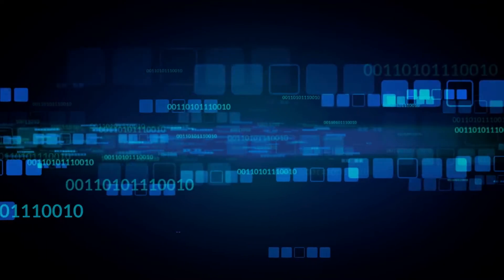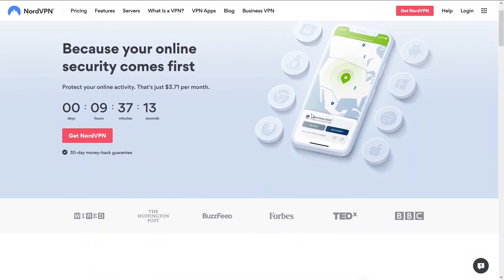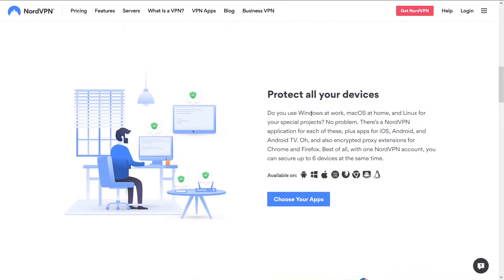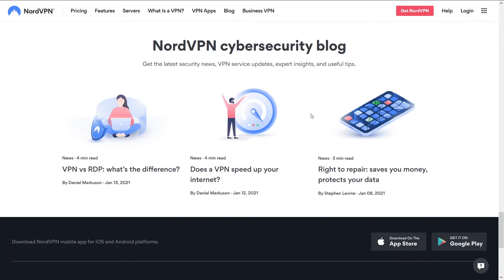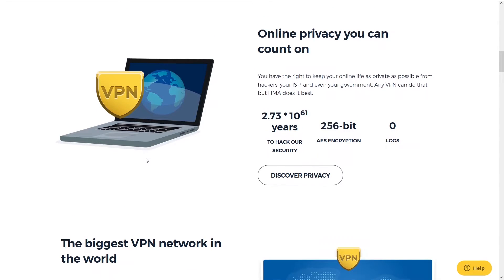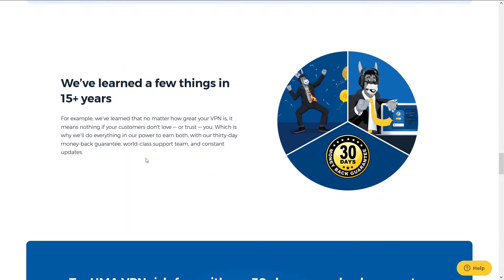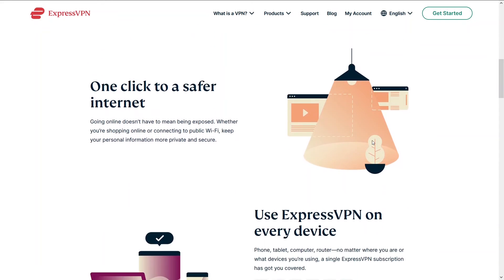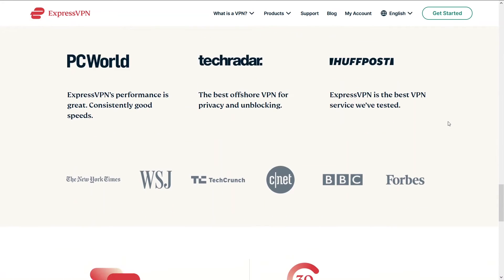Best VPN for Desktop Review 2025 – Secure & High‑Performance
Get lightning-fast speeds, strong encryption, and smooth performance on your PC—these top VPNs are ideal for streaming, work, gaming, and privacy on any desktop platform like Windows, macOS, or Linux.